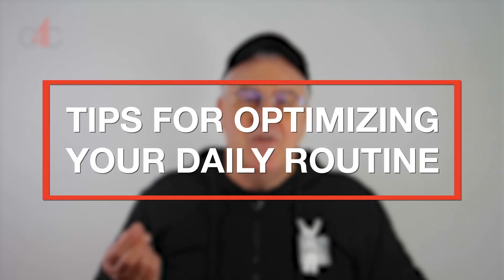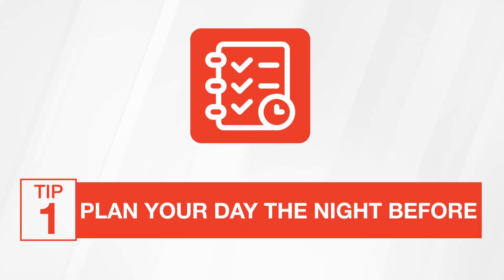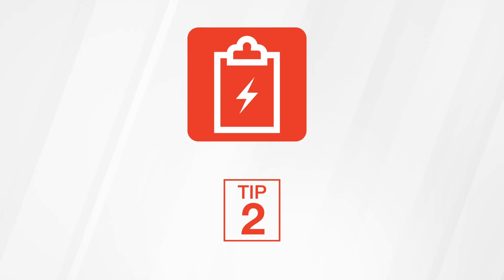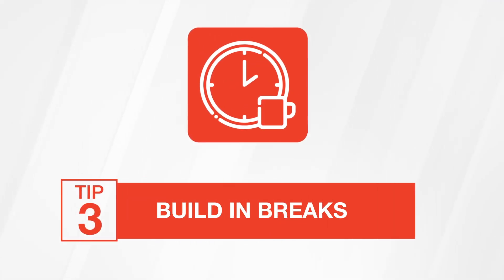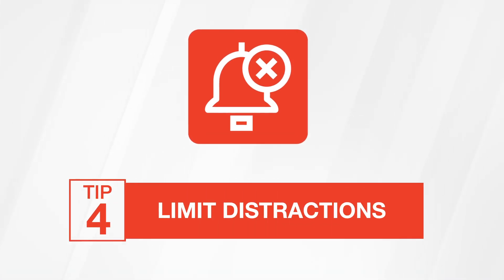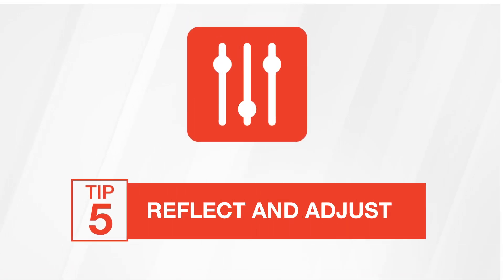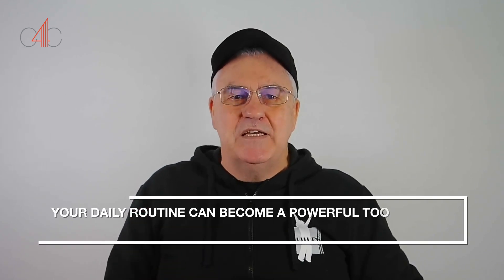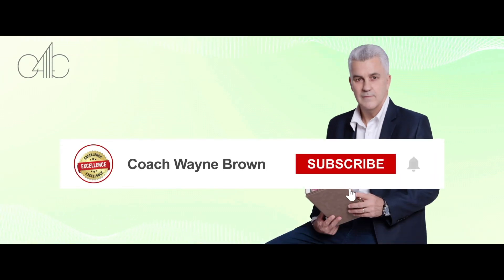"Supporting the VM Mastering Success Behavior." "Here are a few more options: Mastering VM Success."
In this video, we dive into key strategies and actionable tips to support your journey toward mastering Virtual Machines (VM) success. Whether you're new to VMs or looking to optimize your workflow, this video will guide you through the most effective daily habits and routines that can supercharge your productivity. From enhancing your technical skills to streamlining your daily tasks, discover how to align your behavior for lasting success in the world of VM management. Watch now to start your path to VM mastery!

**Looking to master Virtual Machines (VM) and take your skills to the next level? In this video, we'll explore essential behaviors and routines that can help you optimize your daily VM tasks and boost your efficiency. Whether you're managing multiple VMs or just starting out, these simple but powerful tips will set you up for success. Learn how to create the right habits, improve your workflow, and set yourself on the path to becoming a VM expert.

**Ready to become a Virtual Machine (VM) expert? In this video, we’ll break down the daily habits and behaviors that can significantly enhance your VM success. Learn practical tips for optimizing your routine, boosting productivity, and creating a smooth workflow that supports your long-term goals. Whether you’re managing VMs for personal or professional use, these insights will help you stay organized and efficient. Tune in now to start optimizing your way to VM mastery!

**Success in managing Virtual Machines (VMs) is all about smart, consistent routines. In this video, we explore the daily practices that can support your journey toward VM mastery. We’ll share tips on optimizing your day-to-day tasks, automating your workflow, and staying productive in the world of VMs. Get ready to level up your skills and embrace success by incorporating these essential habits into your daily routine!

**Want to become a Virtual Machine (VM) pro? Mastering VMs isn’t just about knowledge—it’s about the right habits. In today’s video, we share powerful tips for optimizing your daily routine to support your VM success. Learn how to streamline your tasks, improve efficiency, and create lasting habits that help you thrive in the VM world. These strategies will help you work smarter and reach your VM goals faster. Watch now to learn how!

***Achieving success with Virtual Machines is a step-by-step process, and it starts with your daily routine! In this video, we’ll show you how optimizing your habits and behaviors can make all the difference in mastering VMs. Whether you’re just starting or looking to refine your skills, these tips will help you enhance your efficiency, stay organized, and boost your productivity. Start making small changes today for big results tomorrow!

***Unlock your full potential in Virtual Machine (VM) management with these essential routine optimization tips. In this video, we cover the habits and behaviors that support your journey to VM mastery, focusing on time-saving strategies, efficient workflows, and daily practices that ensure success. Whether you're just beginning or an experienced pro, these tips will help streamline your approach and elevate your VM game. Don't miss out on these actionable strategies for success!

***To truly master Virtual Machines, it’s not just about technical know-how—it’s about optimizing your daily routine. In today’s video, we break down key tips and tricks to streamline your VM workflow, enhance your productivity, and develop habits that support long-term success. Whether you're a beginner or looking to refine your skills, these tips will help you get the most out of your day and build the foundation for VM mastery.

***Ready to level up your Virtual Machine skills? Your daily routine plays a crucial role in your VM success. In this video, we’ll show you the top daily practices that will help you boost efficiency, organize your tasks, and improve your VM management skills. Start implementing these strategies today to take your productivity and mastery to the next level!

***Want to become a pro at managing Virtual Machines? Success begins with the right daily habits! In this video, we cover the essential routines and strategies that can optimize your VM workflow and support your journey toward mastery. From task automation to time management tips, discover how small changes in your daily routine can lead to big improvements in your VM skills. on your way to mastering VMs in no time